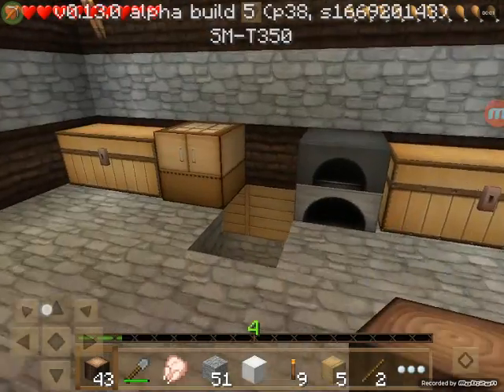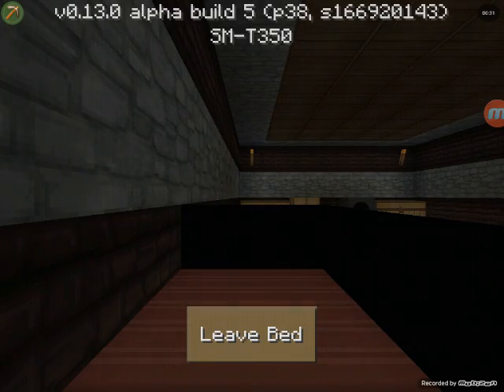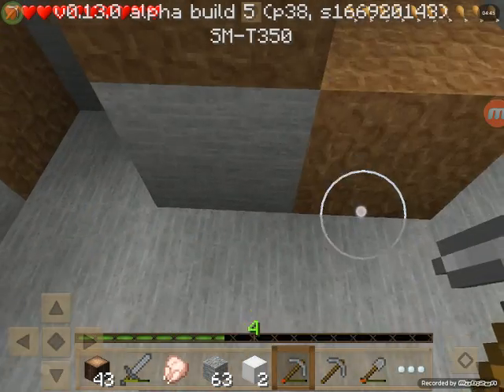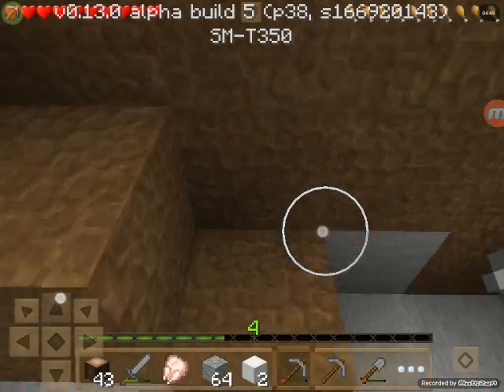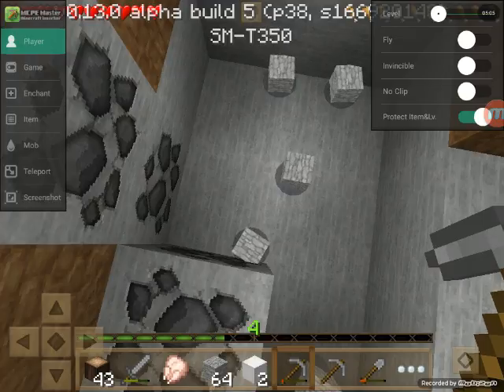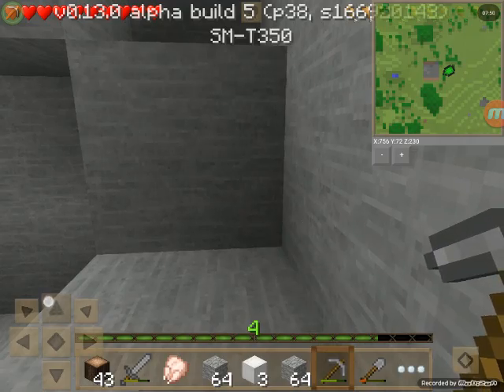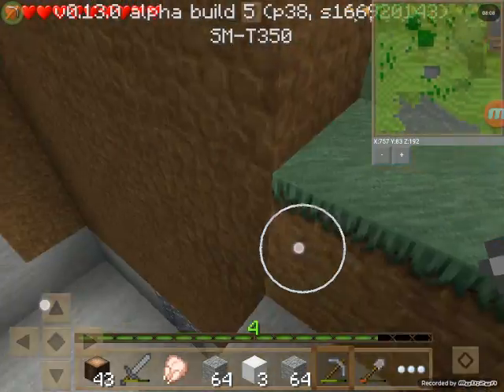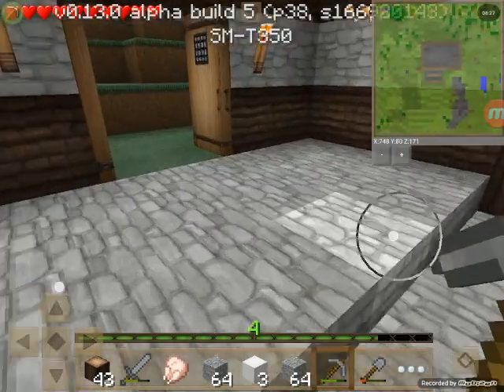Let's play! Ep. 6: mining the quarry